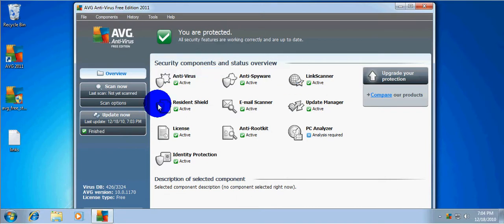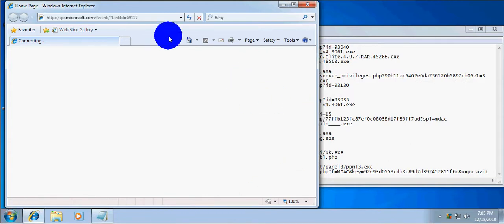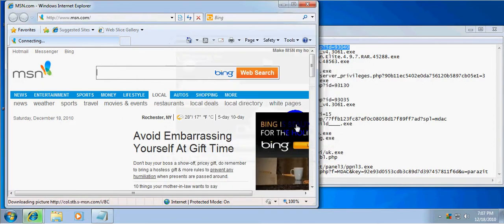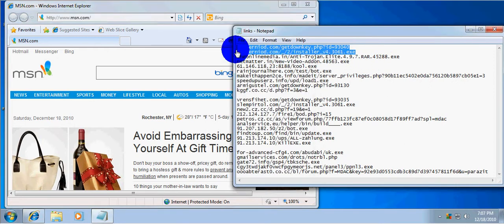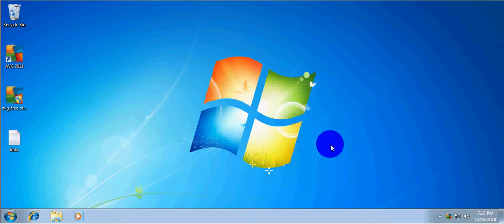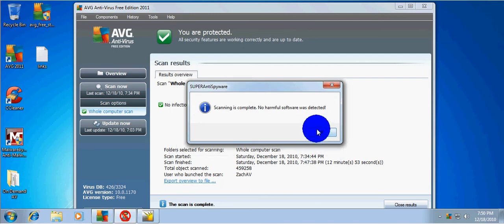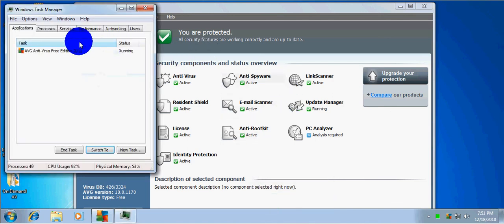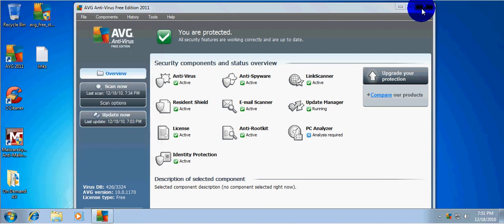AVG AntiVirus Free Test (December 2010)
In this video is will be Reviewing AVG AntiVirus Free 2011, AVG is a very popular AntiVirus and is used by many people.